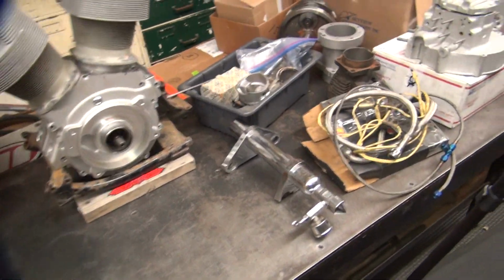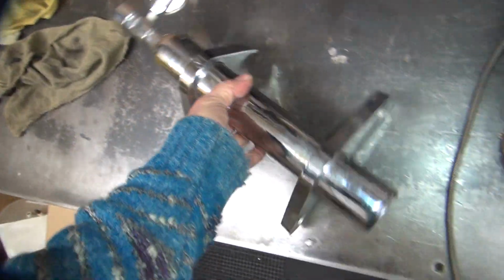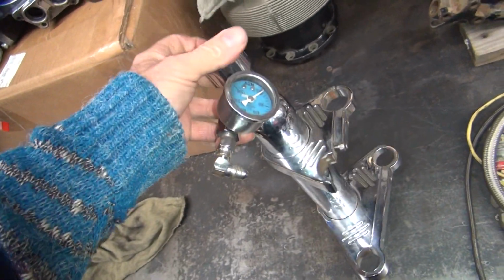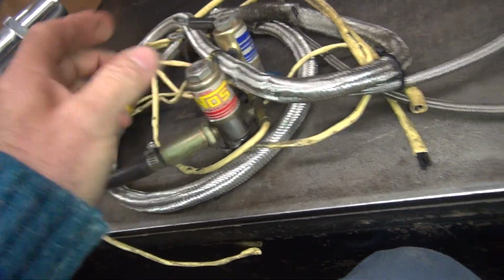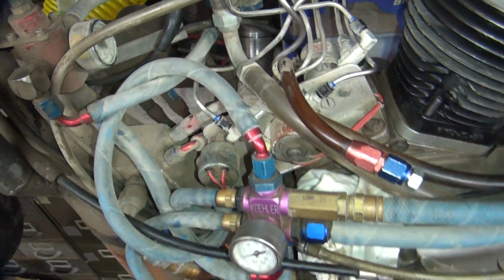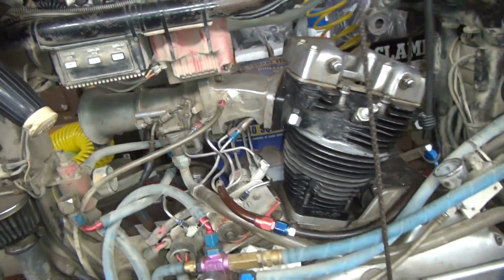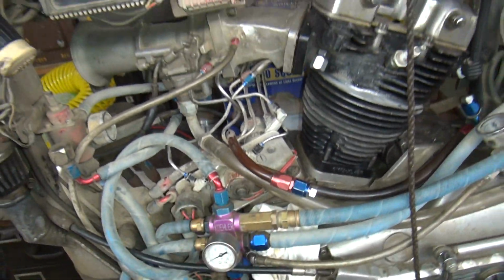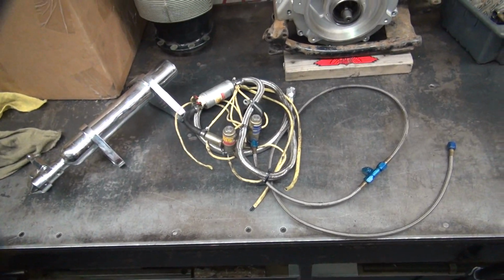see the crap i buy on ebay chopper sneeky pete NOS nitrous system bobber race harley tatro machine